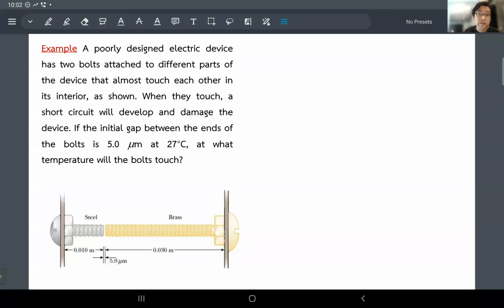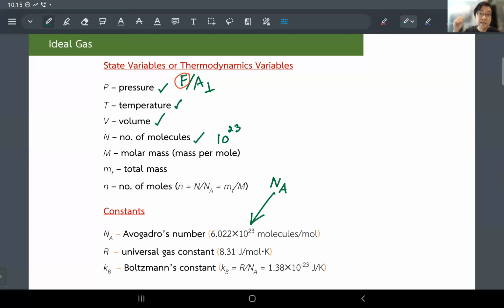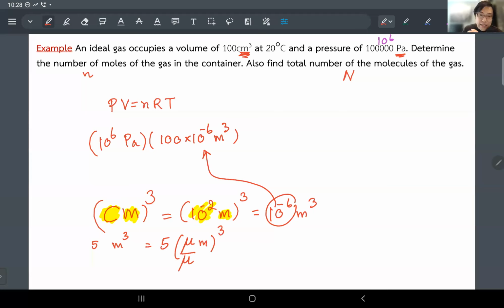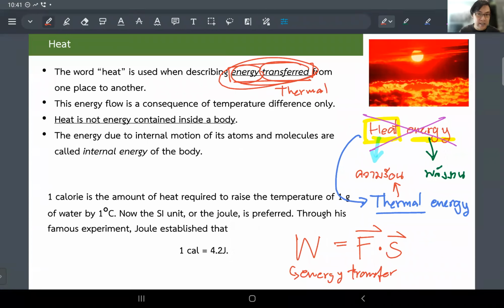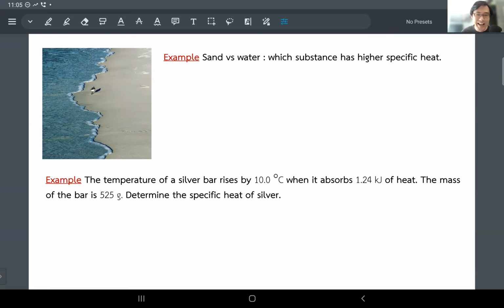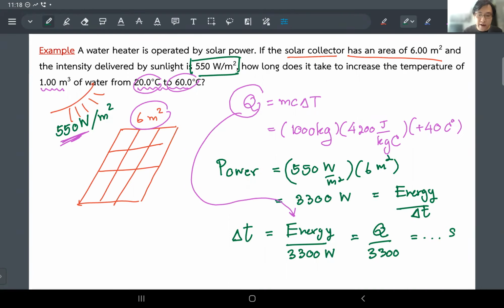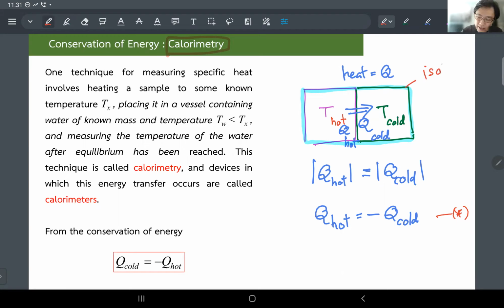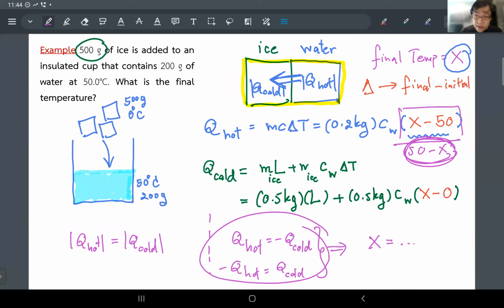[2021t2] icpy102 L02 section 1